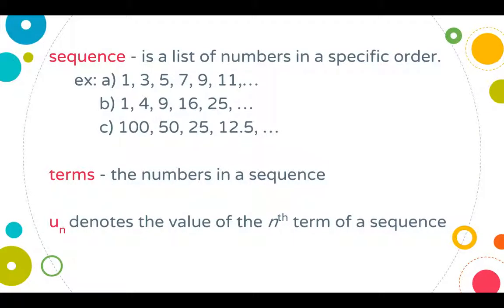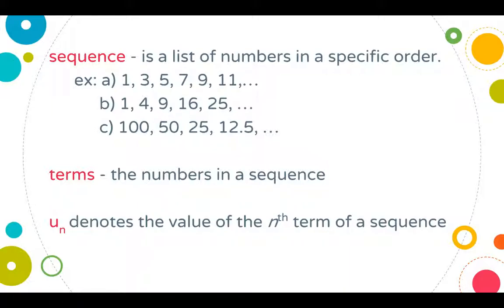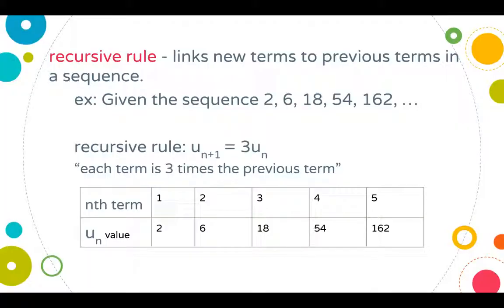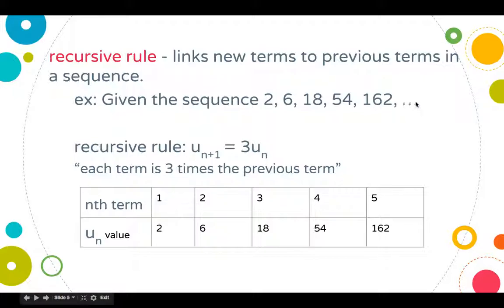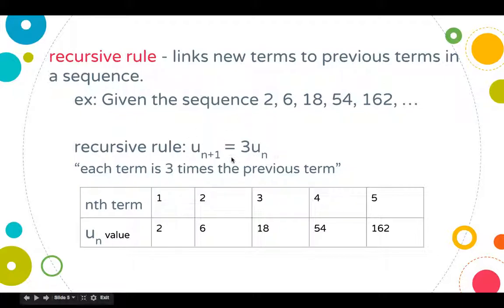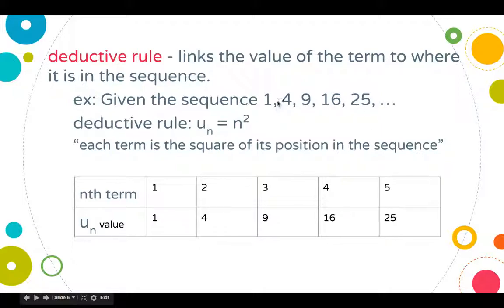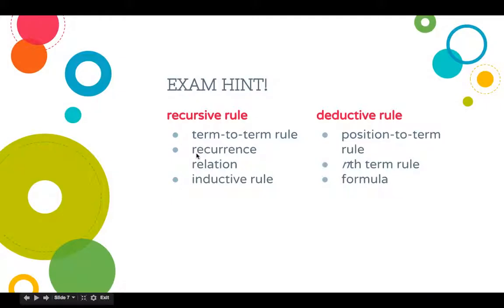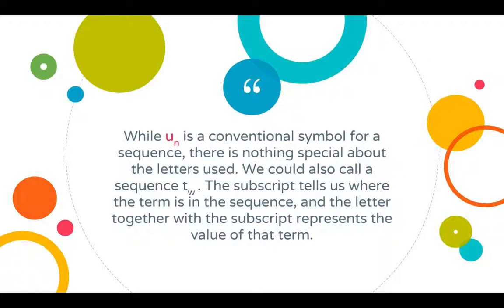Sequences and Series